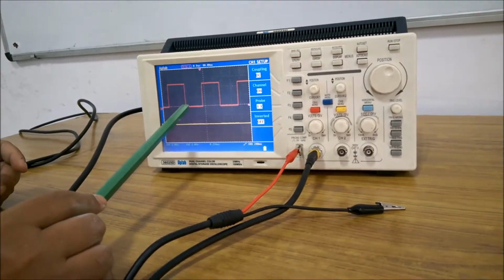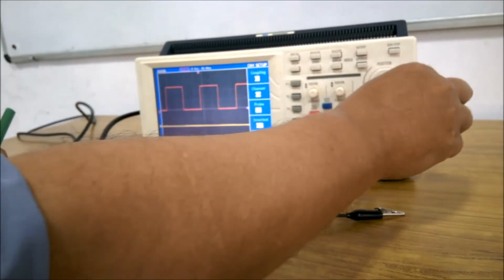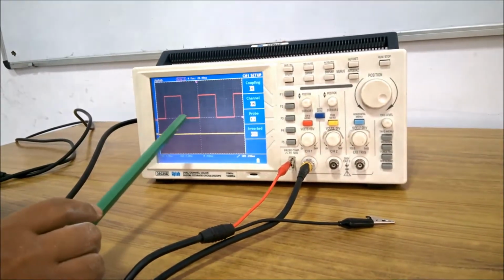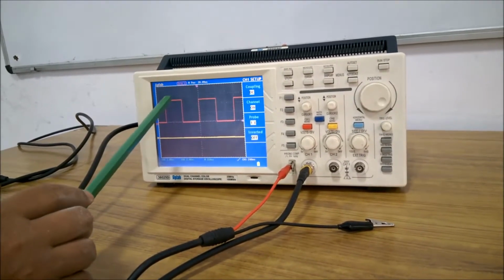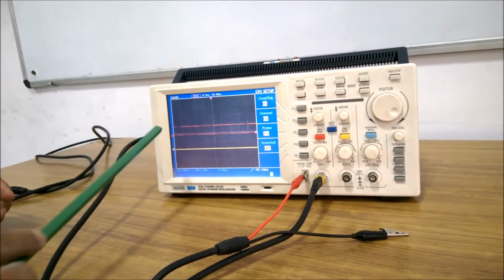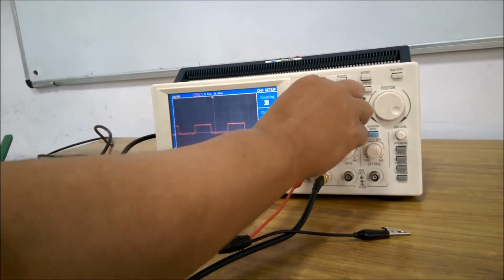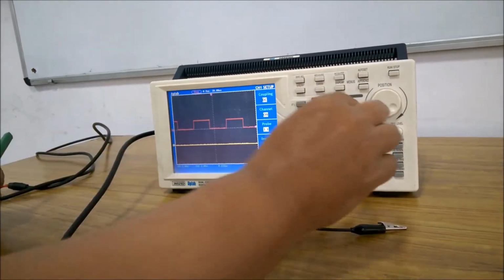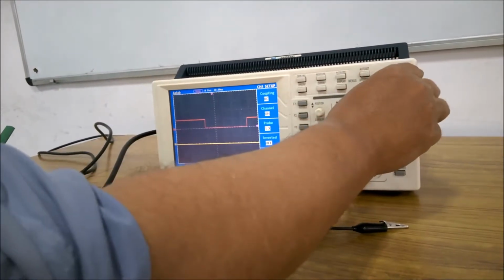Digital Storage Oscilloscope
Sanjarka Education presents Laboratory Equipment-Second Part